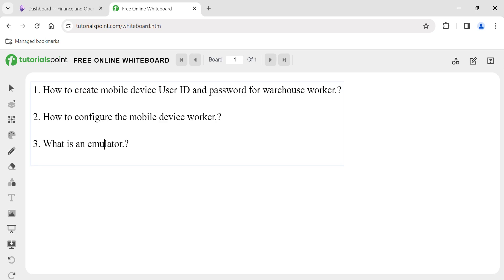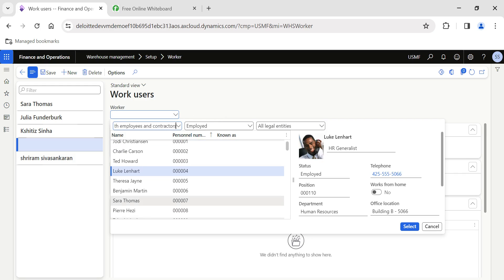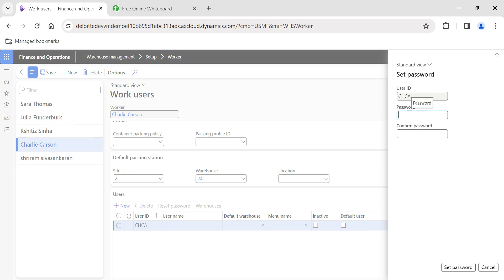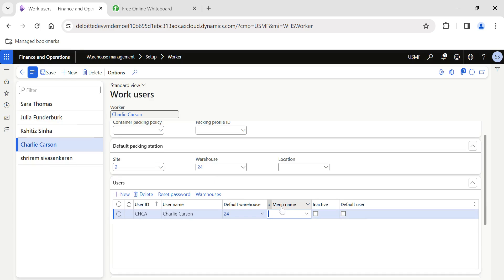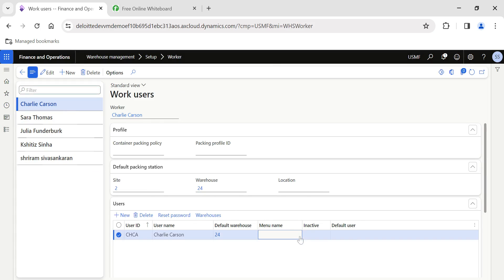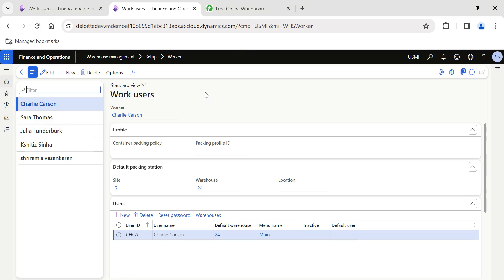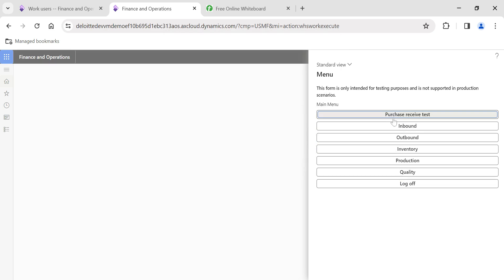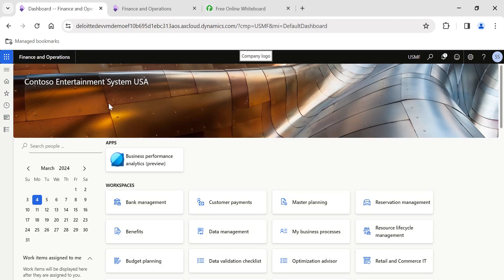How to configure mobile device and use mobile device emulator for warehouse management in msd365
Mobile device emulator can be used to access the mobile device menu options directly from the Desktop URL. In this video we will also see how to configure the warehouse worker for the mobile device menu items and create user id and password for accessing the mobile device.